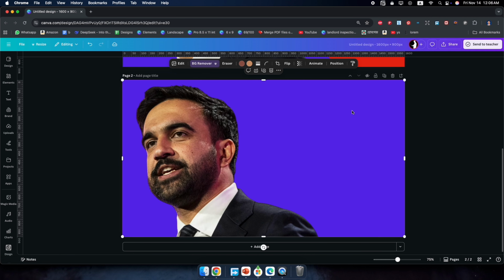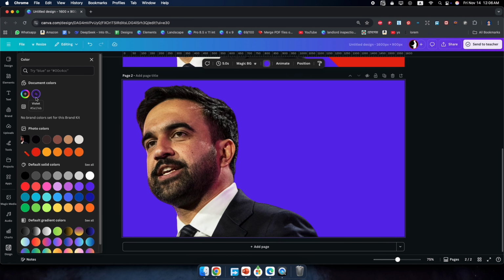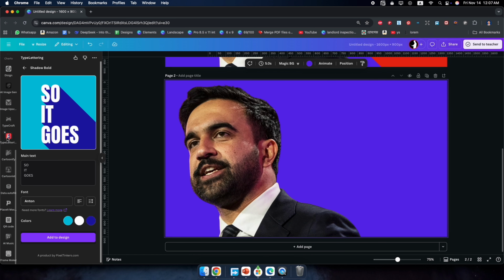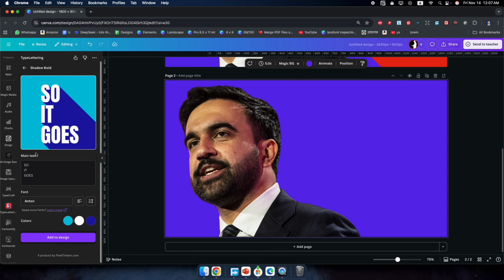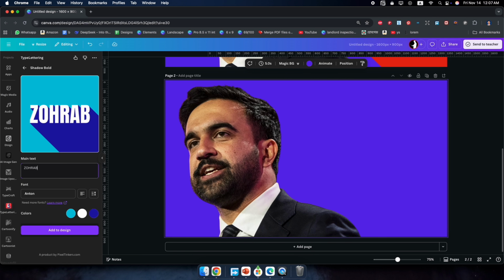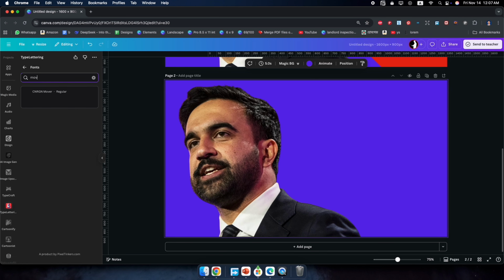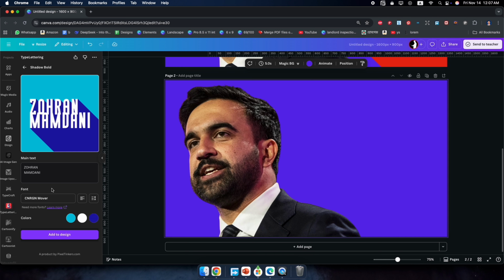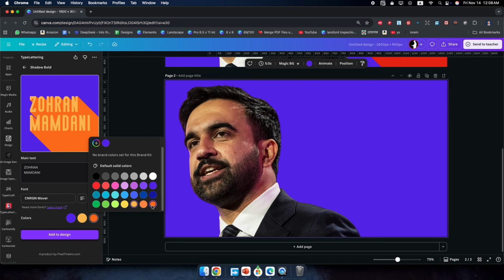3D Shadow Text Effect in Canva 🔥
Learn how to create a 3D shadow text effect in Canva that looks modern, realistic, and eye-catching! In this tutorial, you’ll discover how to add depth and dimension to your text using Canva’s built-in tools — no Photoshop or plugins needed.

Perfect for:
✅ Canva beginners
✅ Graphic designers & content creators
✅ Social media marketers
✅ Anyone who wants professional, creative text effects